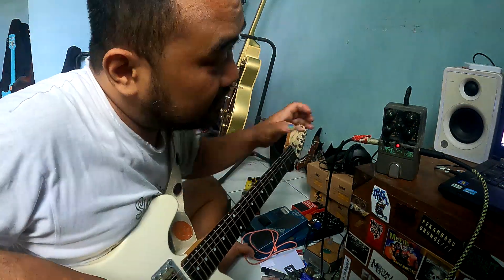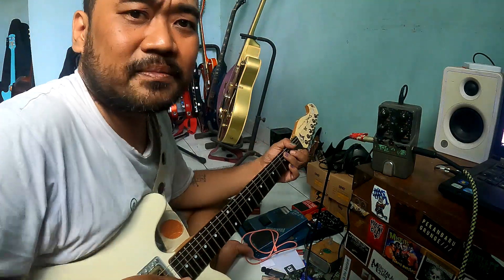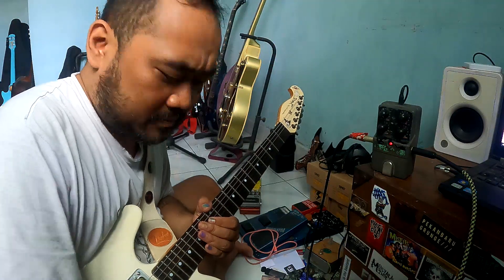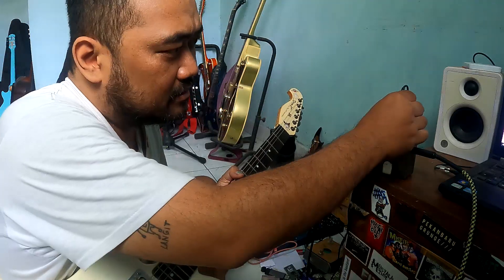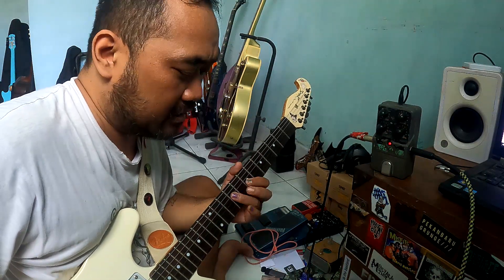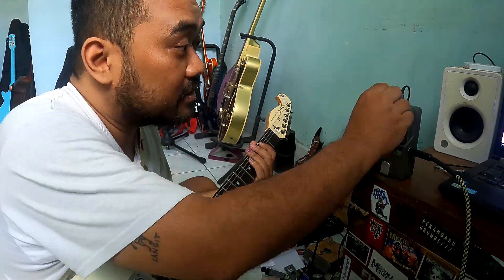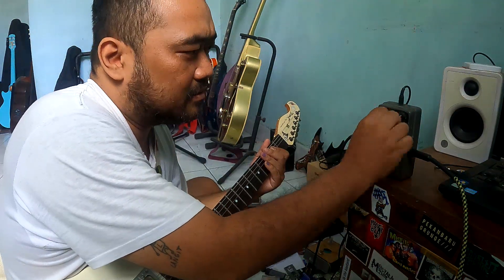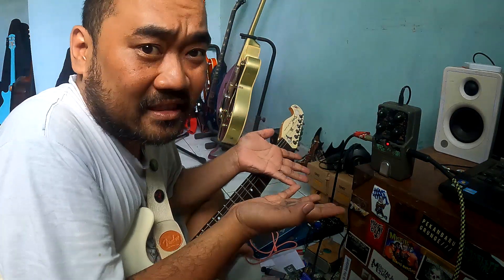Pearl OC-07 Octaver - BEST CHEAP ANALOG OCTAVE PEDAL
visit